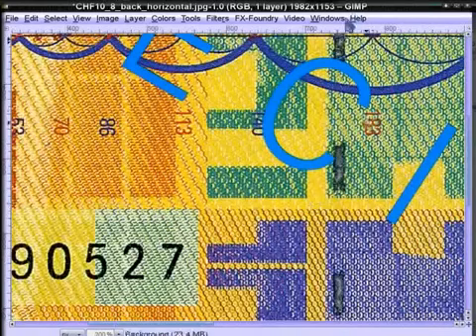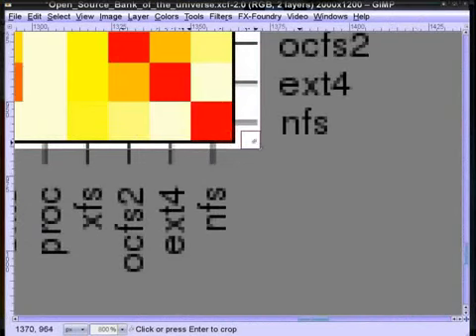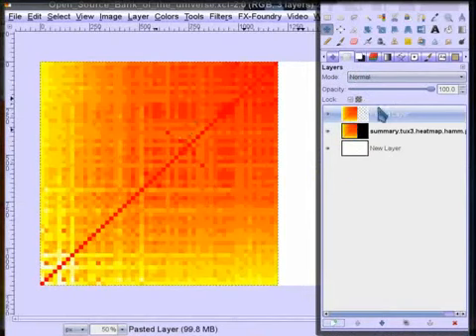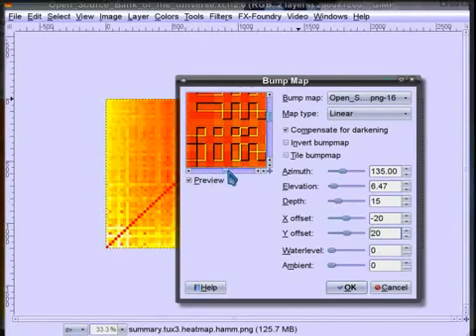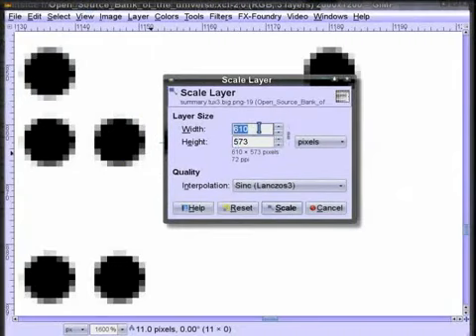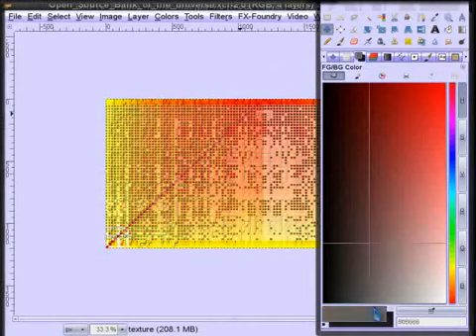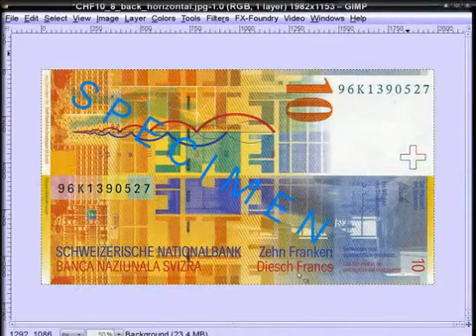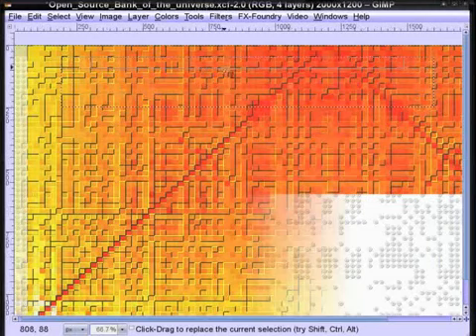How to make money using computer Online Business From Scratch Make $5500 Per Month at home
You want to earn from home. Then you come here.